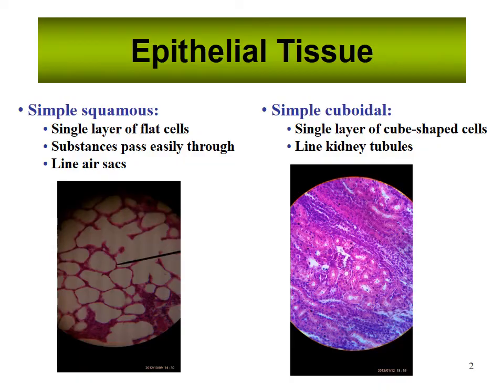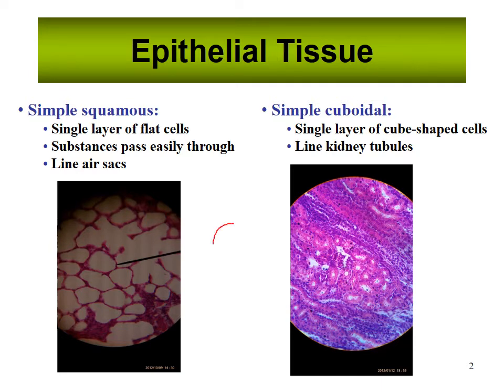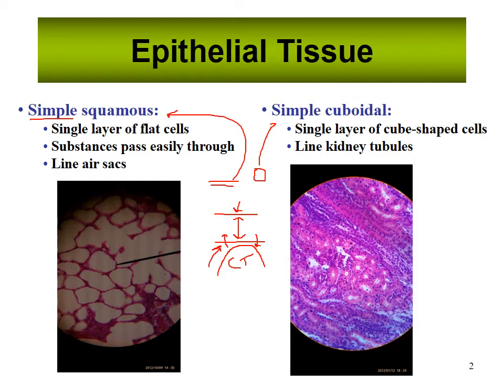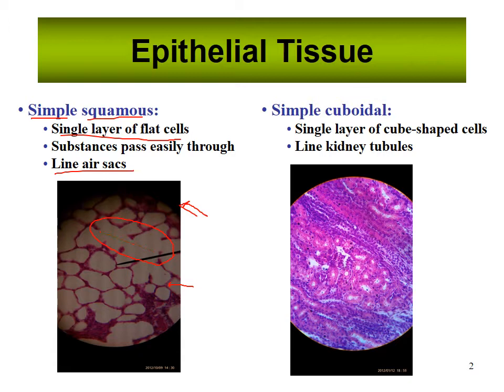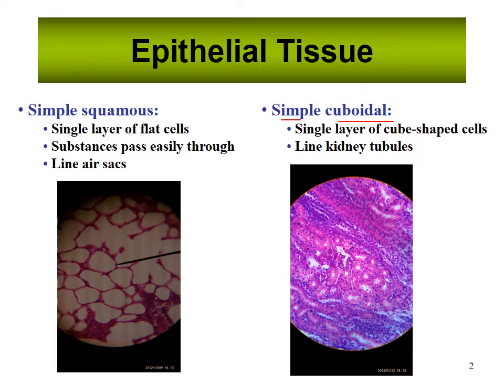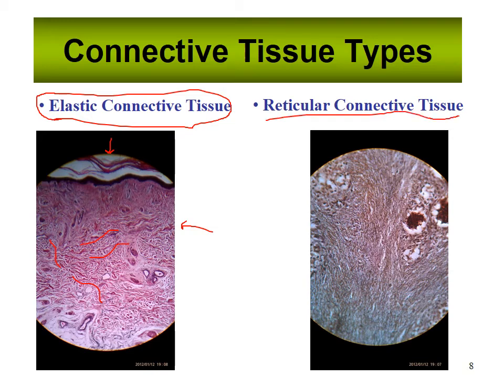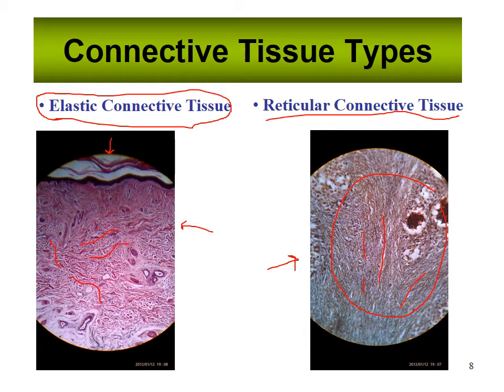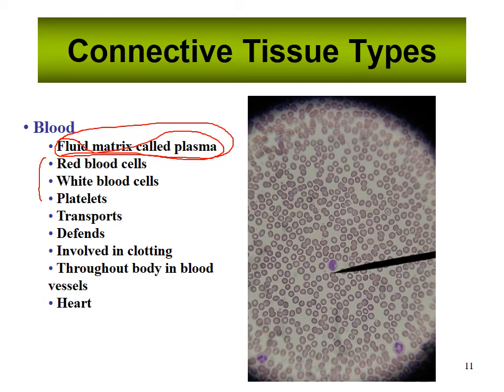Week 2 Histology Lab slides 13-28 video